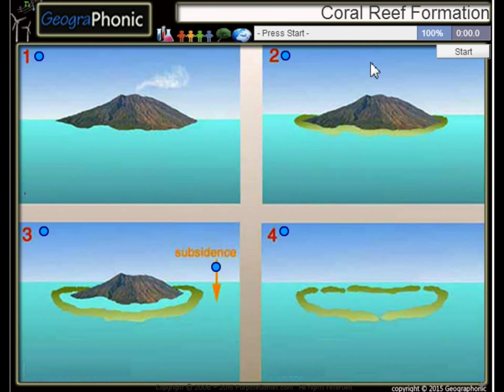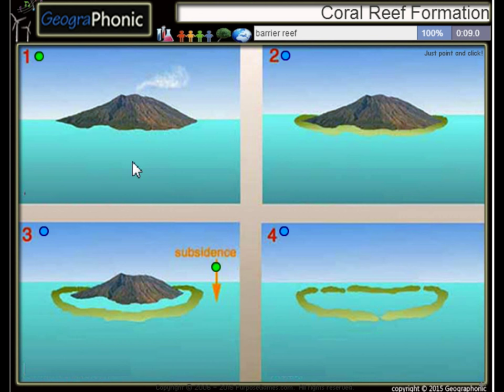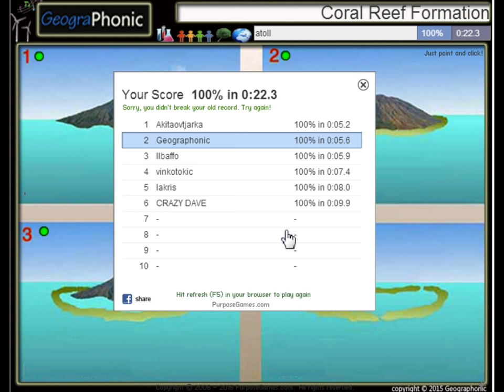quatro etapas da formação do recife coral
Formação Coral Reef
vulcão ativo
franjas recife
recife de barreira
abaixamento
atol

Formação [editar]
Veja também: franjar recife, Atoll e a estrutura e distribuição dos Recifes de Coral
A maioria dos recifes de corais que podemos ver hoje foram formados após o último período glacial, quando o derretimento do gelo causado o nível do mar a subir e inundar as plataformas continentais. Isto significa que a maioria dos recifes de corais modernos são menos de 10.000 anos de idade. Como as comunidades estabeleceram-se nas prateleiras, os recifes cresceu para cima, andando a subida do nível do mar. Os recifes que subiu muito lentamente pode se tornar recifes afogados. Eles são cobertos por tanta água que não havia luz suficiente. [12] Os recifes de coral são encontrados no fundo do mar longe de plataformas continentais, em torno de ilhas oceânicas e como atóis. A grande maioria destas ilhas são de origem vulcânica. As poucas excepções têm origens tectônicas onde movimentos de placas têm levantado o fundo do oceano à superfície.

Em 1842, em sua primeira monografia, a estrutura e distribuiç